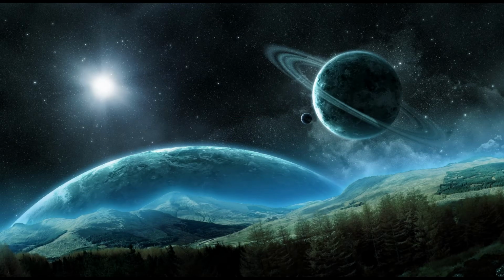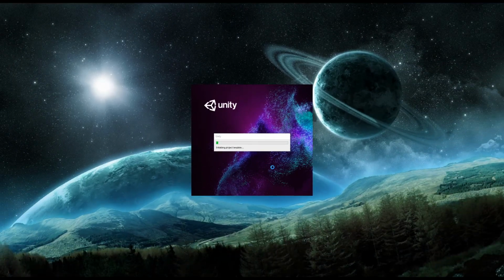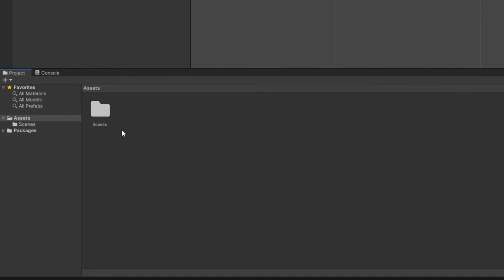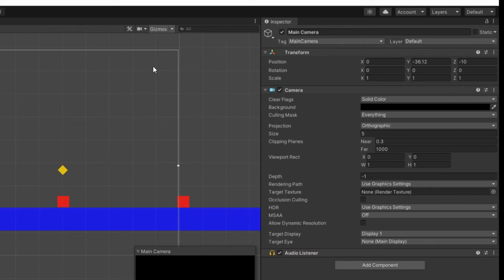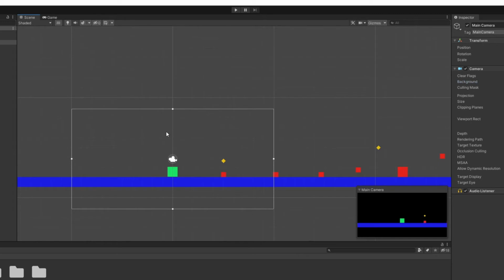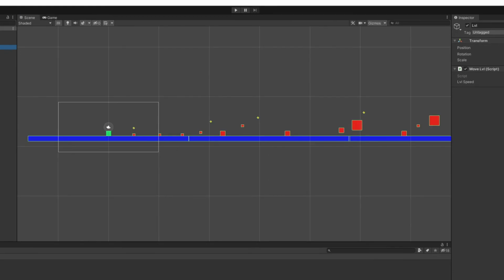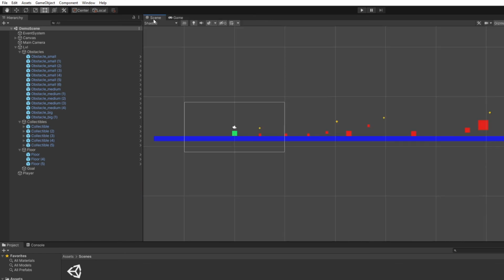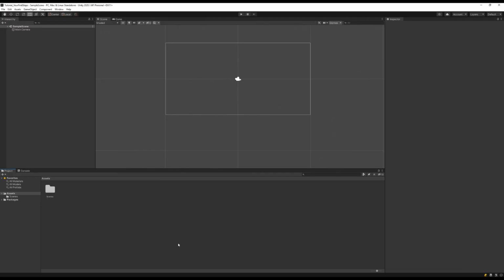Your First Steps in Unity - 01 Intro & Editor Overview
A detailed look at the Unity Editor and its default windows.